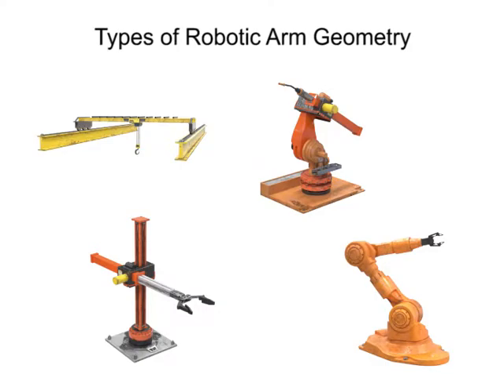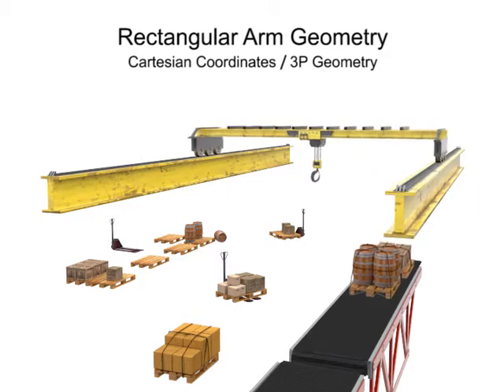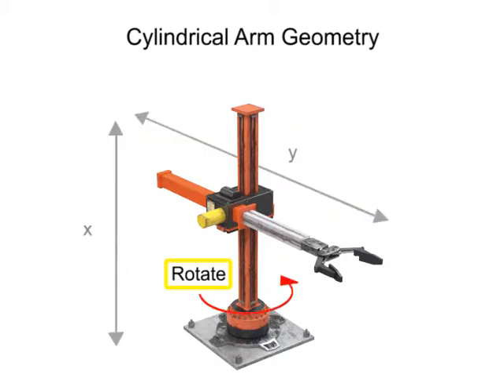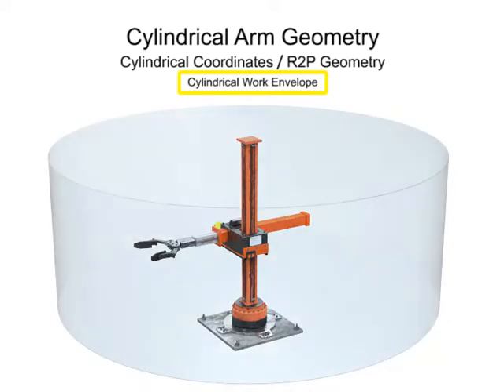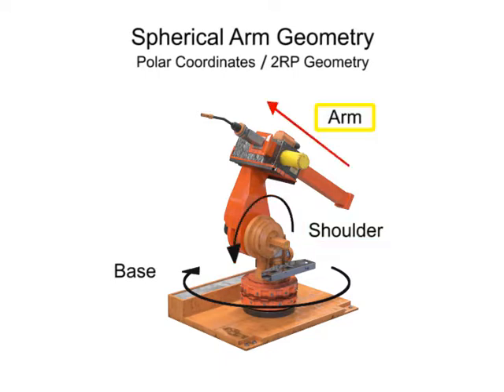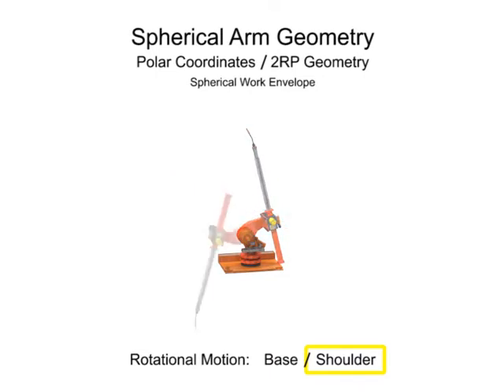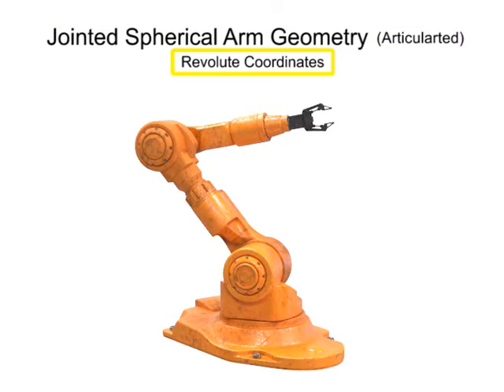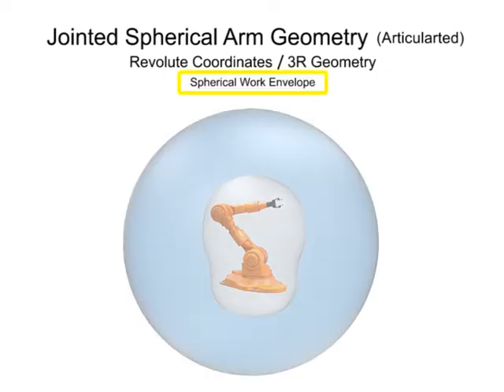Robotic Arm Geometry